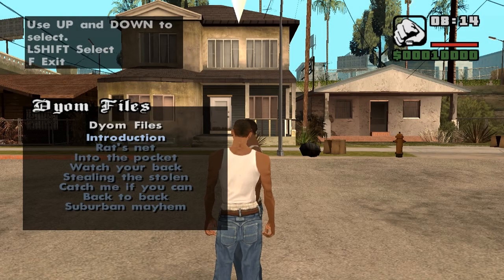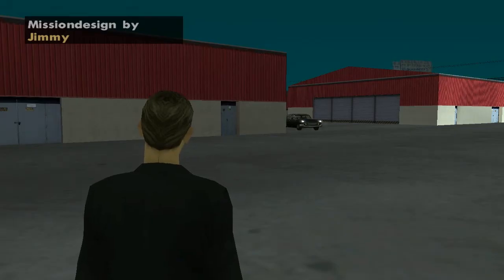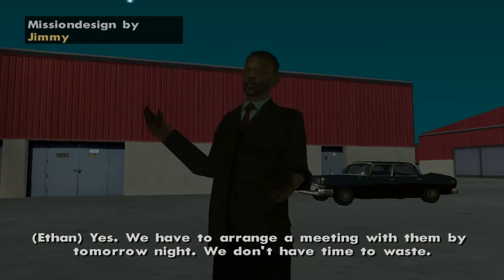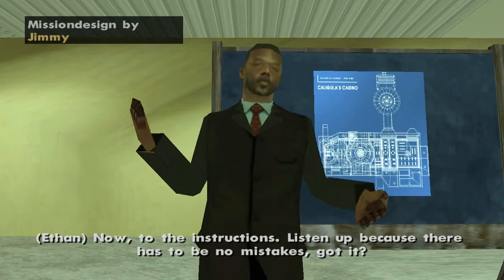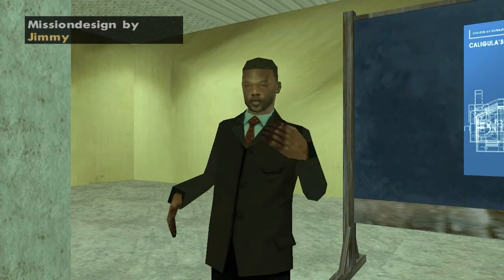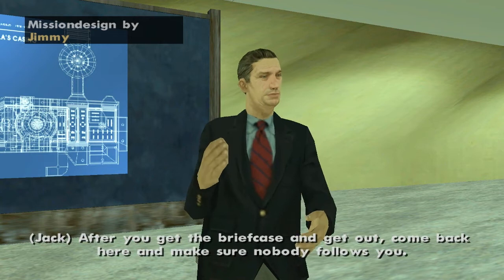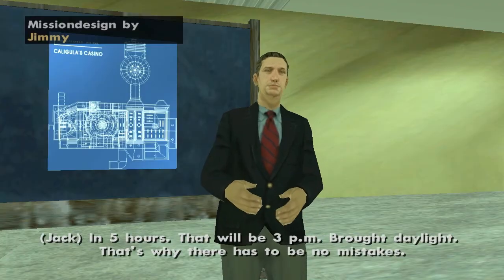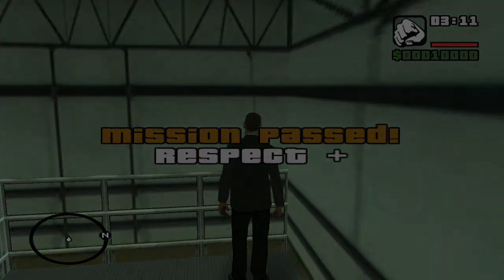Let's Play DYOM - The Platinum Circle (by Jimmy_Leppard) - Mission 1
Let's Play Design Your Own Mission mod missions, The Platinum Circle missions by Jimmy_Leppard!